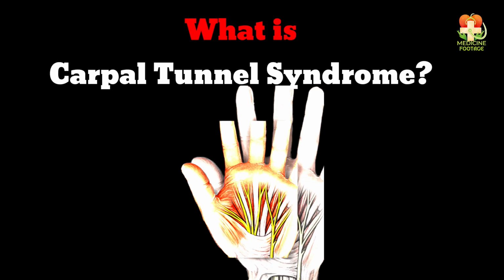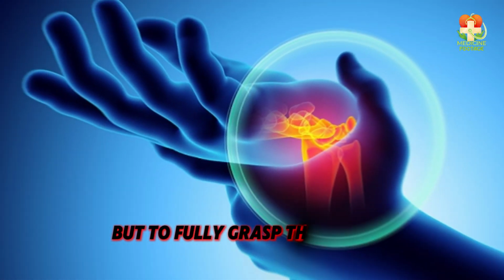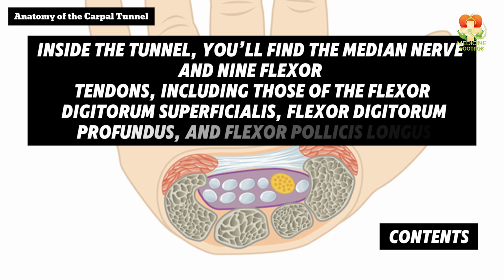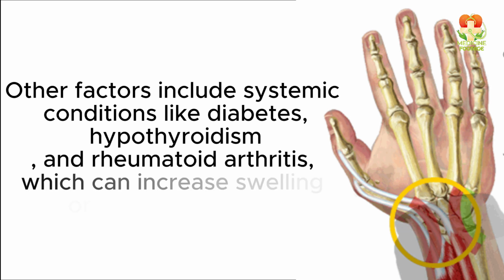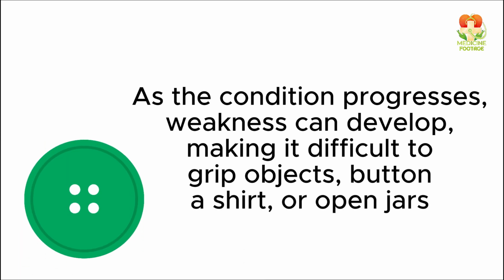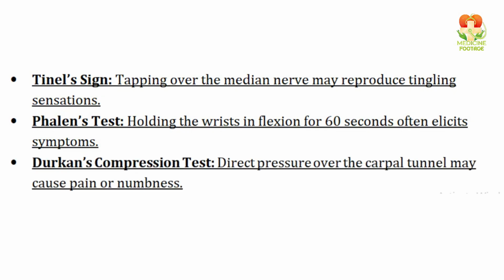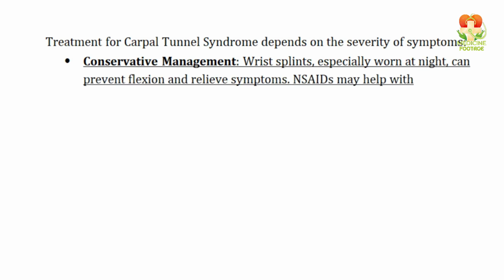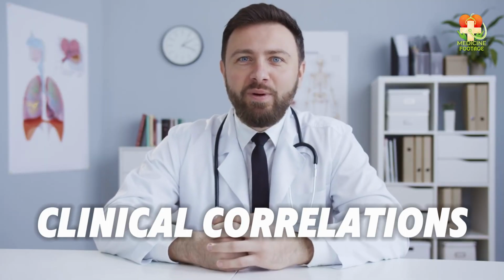Hand Anatomy Explained: Bones, Muscles, Nerves & Functions!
In this video, we will explore the anatomy of the hand, breaking down its bones, muscles, joints, nerves, and functions. The hand is one of the most complex and essential structures in the human body, allowing us to perform precise movements, grip objects, and sense touch. We’ll discuss how the bones, tendons, and ligaments work together to enable movement, as well as the nerve supply that controls sensation and motor function.
What you'll learn in this video:
The bones of the hand (carpals, metacarpals, and phalanges)
Major muscles responsible for finger and wrist movement
The function and importance of hand joints (wrist, knuckles, interphalangeal joints)
The nerve supply of the hand (median, ulnar, and radial nerves)
Blood supply to the hand (radial and ulnar arteries)
Common hand injuries (fractures, carpal tunnel syndrome, tendon injuries)
If you are a medical student, physiotherapist, or simply interested in human anatomy, this video is for you!